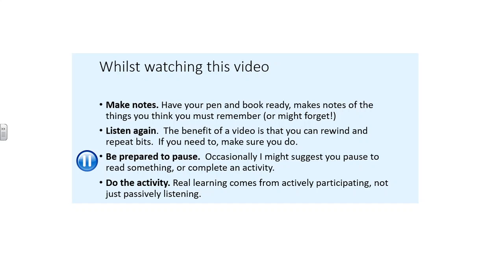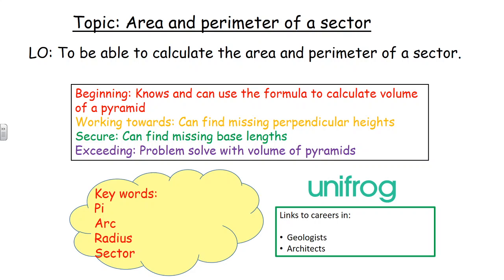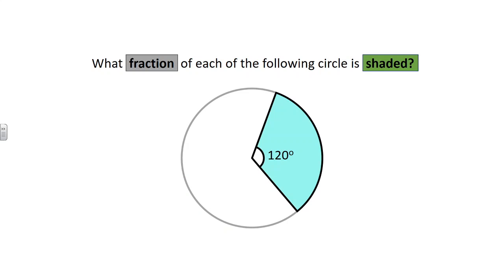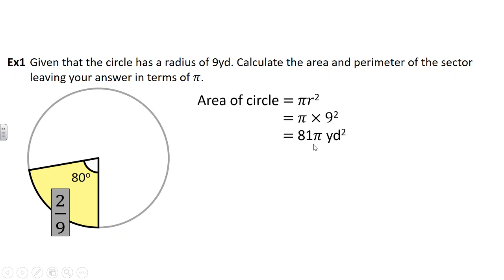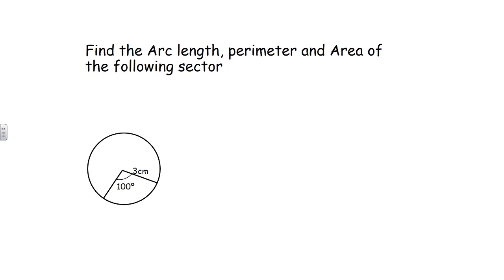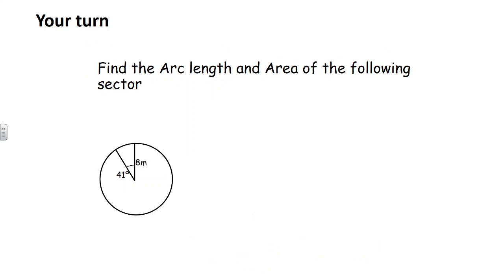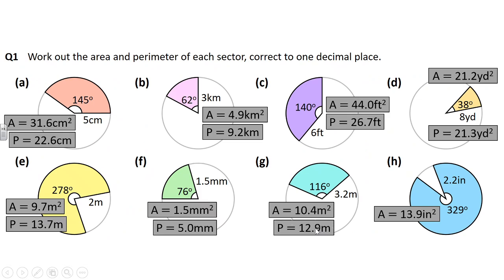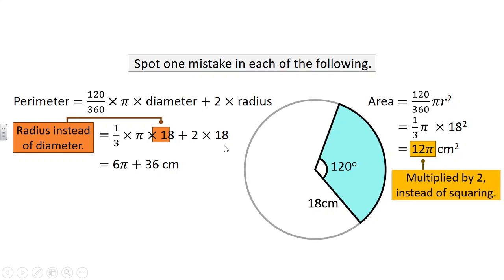Mathematics. Area and perimeter of sectors.